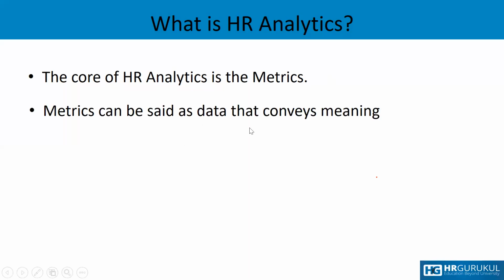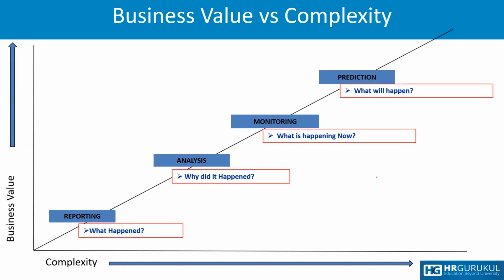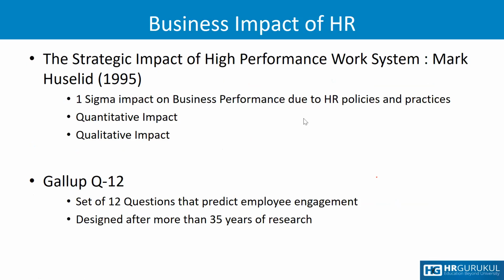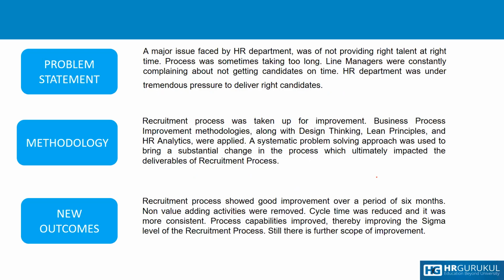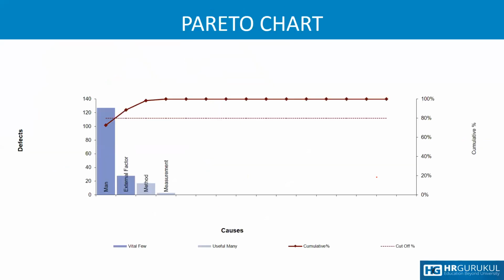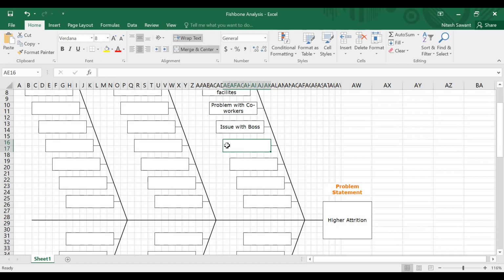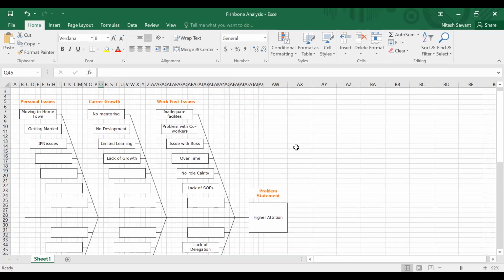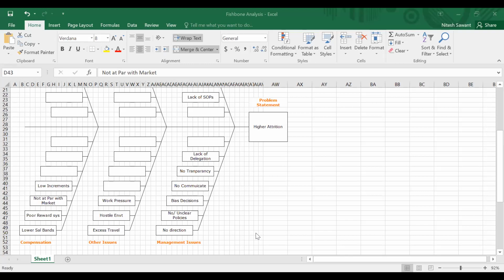HR Analytics Webinar Upload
HR Analytics Webinar